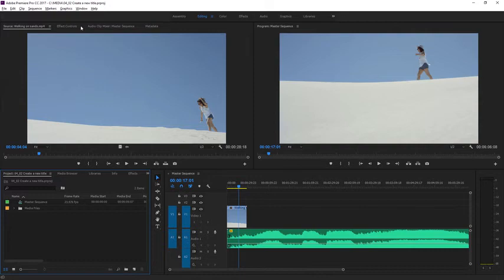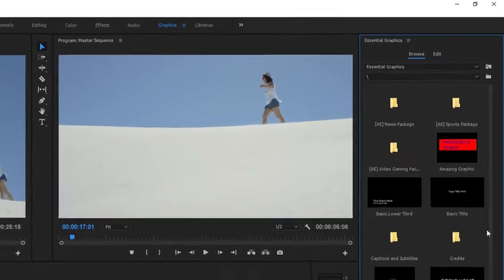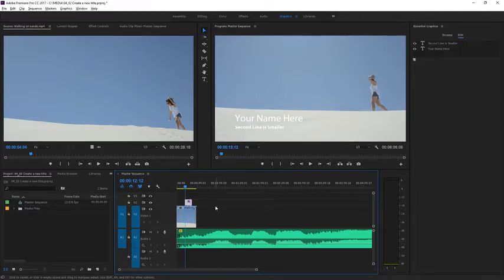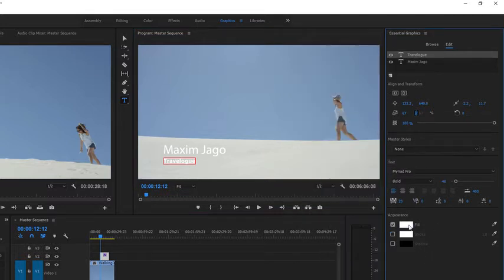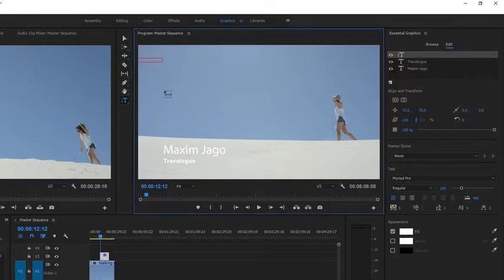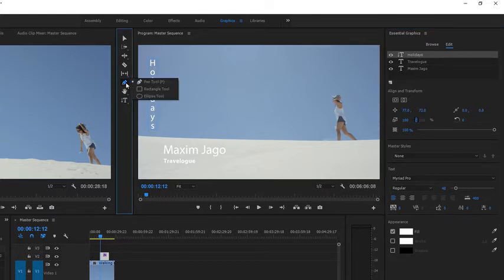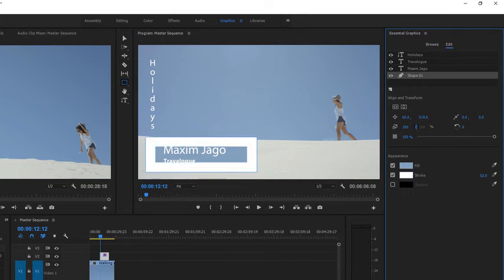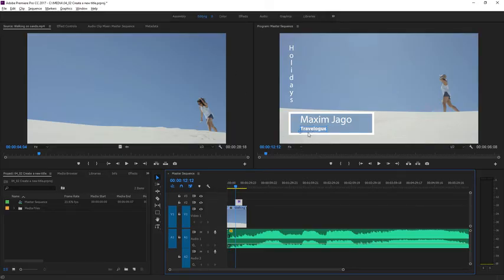បង្កើតចំណងជើងថ្មី Create a new title adobe premiere pro cc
អ្វីដែលអ្នកបានរៀន៖ បង្កើតចំណងជើង
     ប្រើផ្ទាំងរកមើលនៅក្នុងបន្ទះក្រាហ្វិកសំខាន់ដើម្បីរកគំរូចំណងជើងដែលបានបង្កើតជាមុនដែលអ្នកអាចអូសដោយផ្ទាល់ទៅក្នុងលំដាប់របស់អ្នក។
     ប្រើឧបករណ៍ប្រភេទដើម្បីកែសម្រួលខ្លឹមសារនៃចំណងជើងគំរូឬដើម្បីបង្កើតថ្មី។
     ជាមួយនឹងចំណងជើងដែលបានជ្រើសរើសសូមប្រើផ្ទាំងកែសម្រួលនៅក្នុងបន្ទះក្រាហ្វិកសំខាន់ដើម្បីផ្លាស់ប្តូរការកំណត់ដូចជាពុម្ពអក្សរពណ៌និងប្លង់។
     អត្ថបទនីមួយៗនៅក្នុងចំណងជើងគឺស្ថិតនៅលើស្រទាប់ដាច់ដោយឡែកដែលបង្ហាញនៅផ្នែកខាងលើនៃផ្ទាំងកែសម្រួល។ ជ្រើសស្រទាប់ដែលអ្នកចង់ផ្លាស់ប្តូរដើម្បីកែសម្រួលការកំណត់របស់វា។
     អូសស្រទាប់ឡើងលើឬចុះក្រោមនៅក្នុងបន្ទះក្រាហ្វិកសំខាន់ដូច្នេះពួកវាលេចឡើងនៅខាងមុខឬខាងក្រោយស្រទាប់ផ្សេងទៀត។ ស្រទាប់ខាងលើស្ថិតនៅពីមុខស្រទាប់ខាងក្រោម។
     ប្តូរទៅកន្លែងធ្វើការកែសម្រួលវិញនៅពេលអ្នកបានបញ្ចប់។
What you learned: Create a title
    Use the Browse tab in the Essential Graphics panel to find prebuilt title templates that you can drag directly into your sequence.
    Use the Type tool to edit the contents of a template title or to create a new one.
    With a title selected, use the Edit tab in the Essential Graphics panel to change settings such as font, color, and layout.
    Each piece of text in a title is on a separate layer, displayed at the top of the Edit tab. Select the layer you would like to change to adjust its settings.
    Drag layers up or down in the Essential Graphics panel so they appear in front of or behind other layers. Upper layers are in front of lower layers.
    Switch back to the Editing workspace when you have finished.